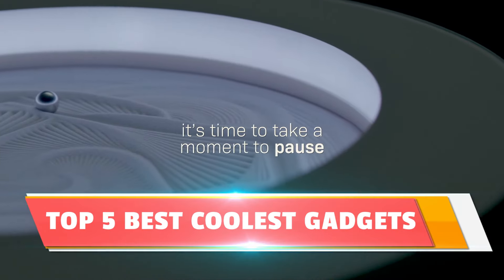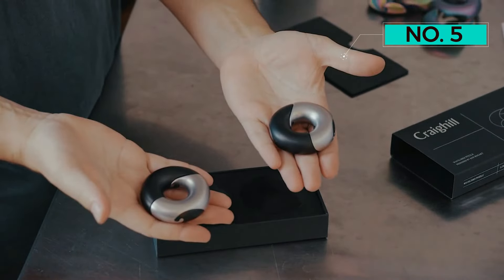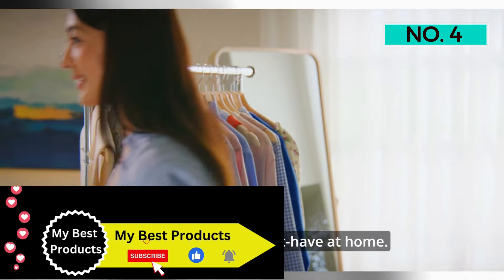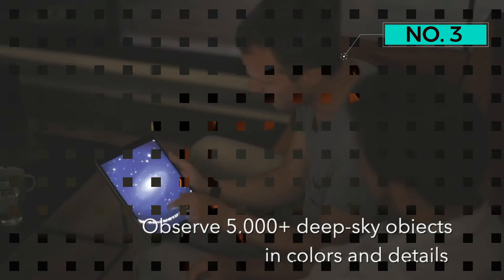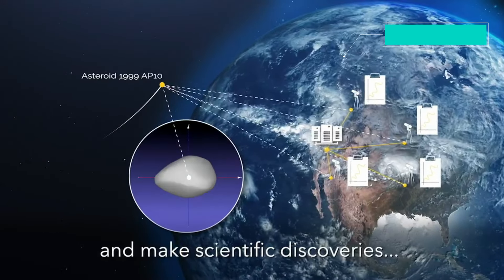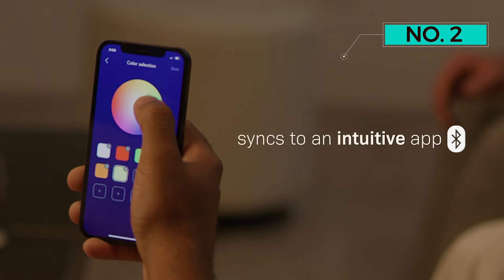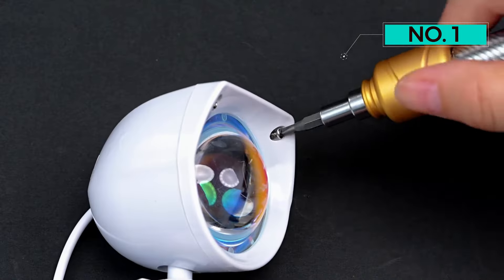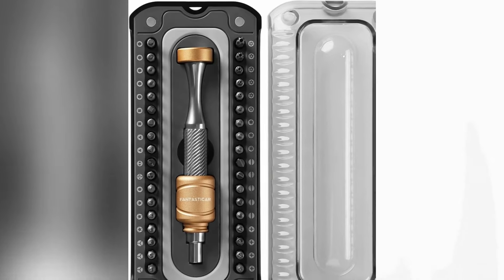THE 5 BEST COOLEST GADGETS THAT WILL SURPRISE YOU 2024 On Amazon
TOP 5 BEST COOLEST GADGETS THAT WILL SURPRISE YOU 2024 On Amazon

TOP 5 COOL TECH GADGET
👉My Recommendation: Top 5 BEST Budget Drones in (2024)
Product Links :
👉Number 5. Wavelinks Puzzle
👉Number 4. Cordless Steamer
👉Number 3. Smart Telescope
👉Number 2. Sandsara Kinetic Table
👉Number 1. MetMo Driver

Coolest Tech Gadgets
Coolest Tech Gadgets
Powerful gadgets,
#25 Best gadgets of 2024 you can buy,
Best home gadgets,
favorite gadgets,
must have gadgets,
cool new gadgets ,